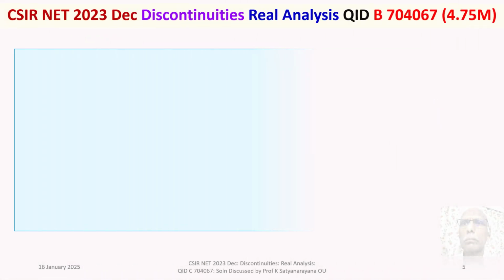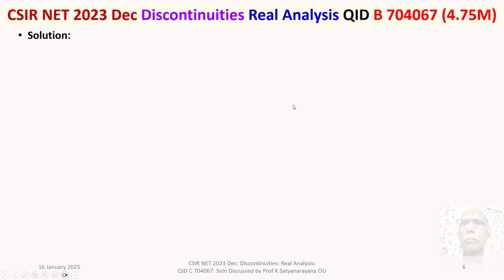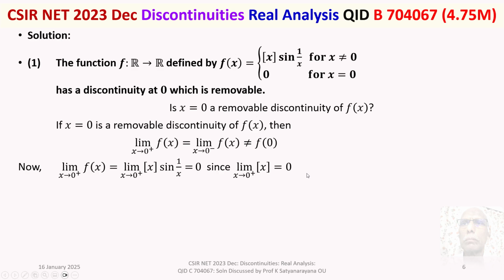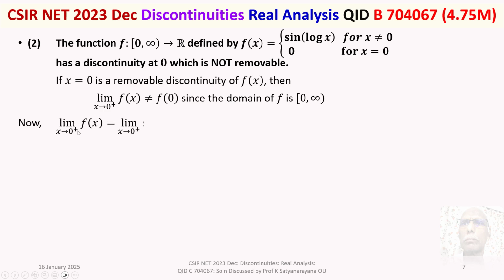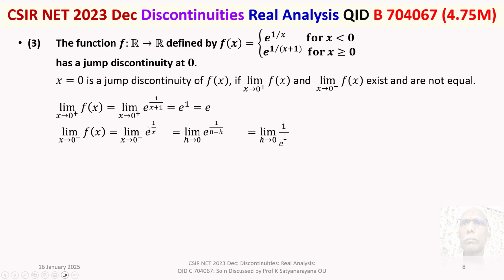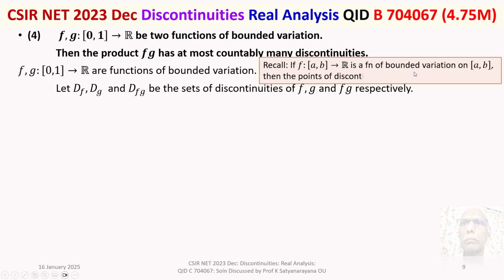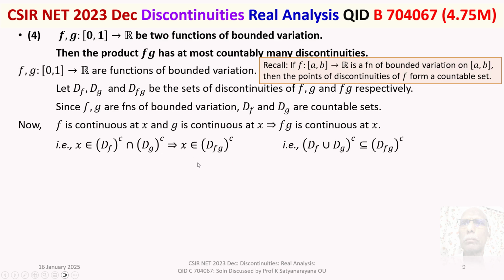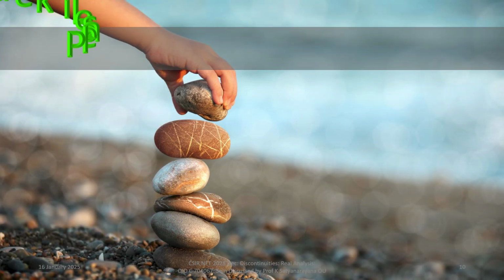CSIR NET 2023 Dec: Discontinuities: Re Analysis: C 704067: Soln Discussed by Prof K Satyanarayana OU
The solution of a problem related to the Discontinuities of first kind of  given four functions (C 704067), from the section Real Analysis that appeared in CSIR NET held in 2023 December, is discussed in detail.

Chapters:
00:00:00  Intro
00:01:39  Qn ID C 704067
00:04:06  Option (1)
00:07:59  Option (2)
00:10:11  Option (3)
00:12:33  Option (4)